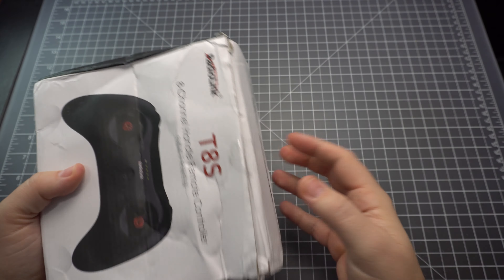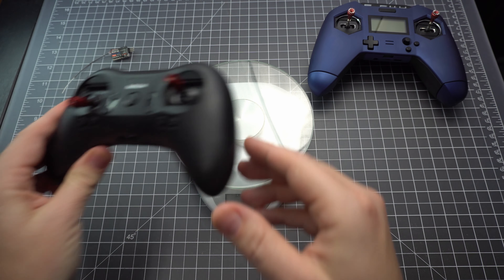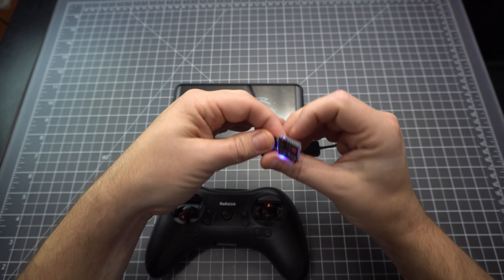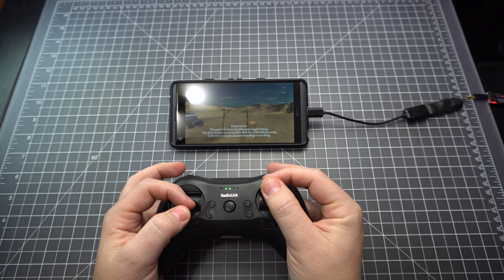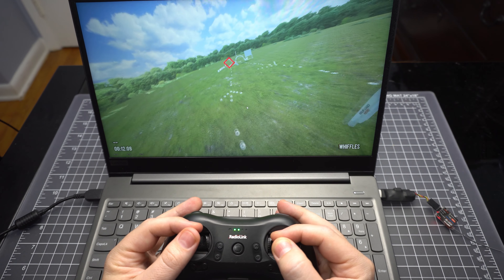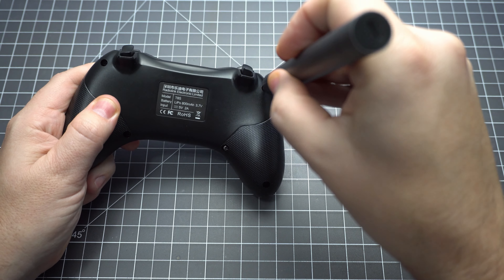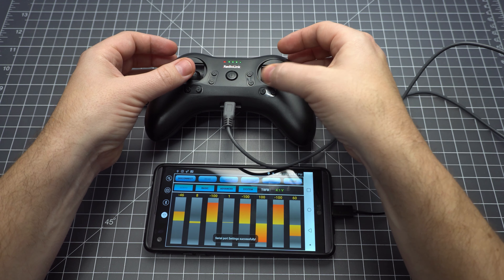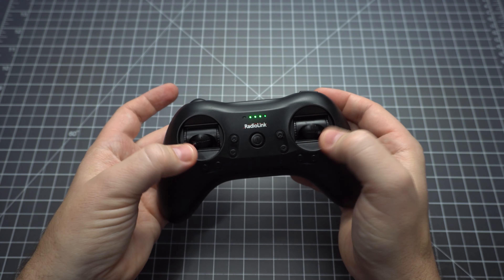Radiolink T8S - Learn how to fly FPV for $75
This full range radio retails for only $50 and makes for a great starter radio.

Alternate USB dongle (need both)